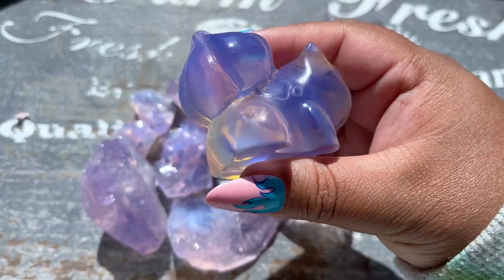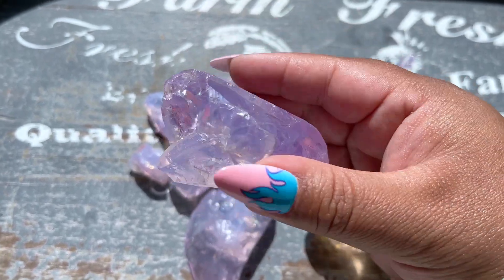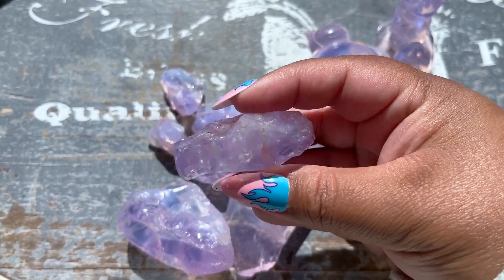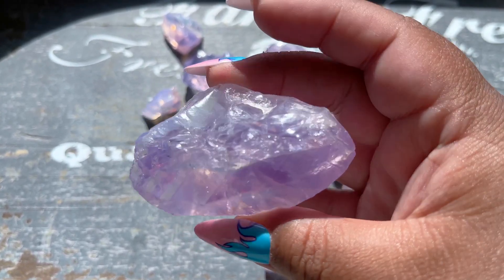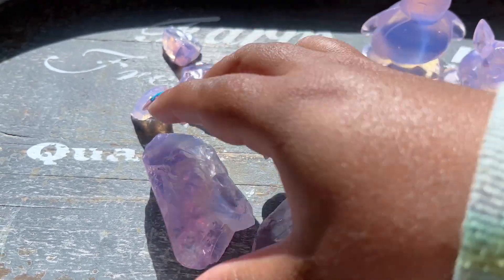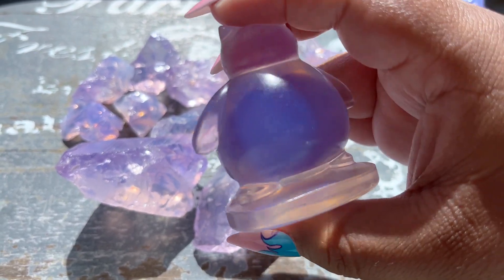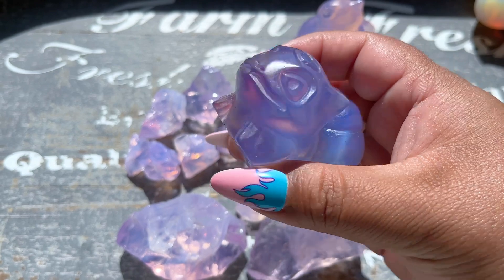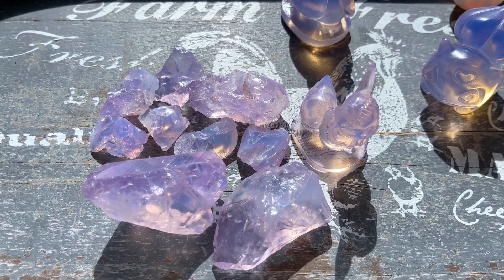LAVENDER MOON QUARTZ | REAL OR FAKE??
HEY Loves!
In this weeks video I will be sharing my findings on if Lavender Moon Quartz is real or fake! There has been a lot of speculation that is opalite or raw opalite, where is sourced and if the mine is closed. So tune in to learn more about his material!
Please watch all the way through, it really help my channel!